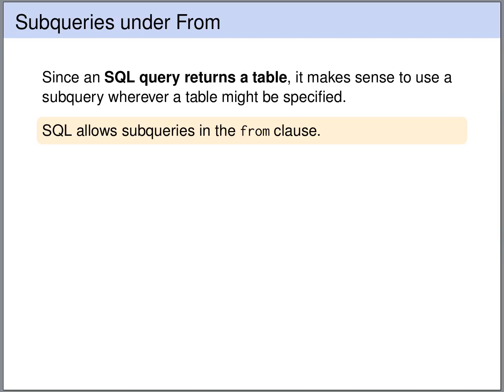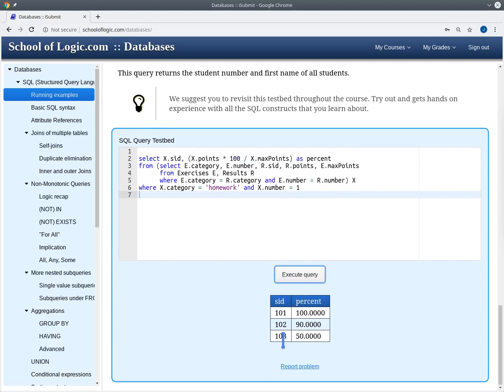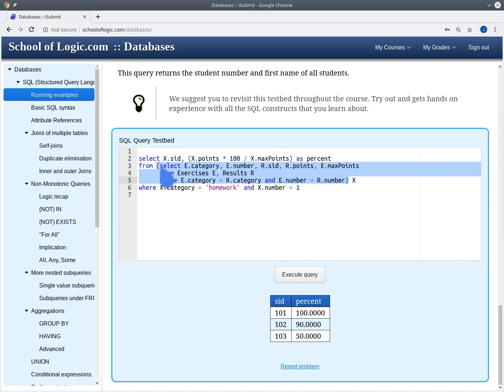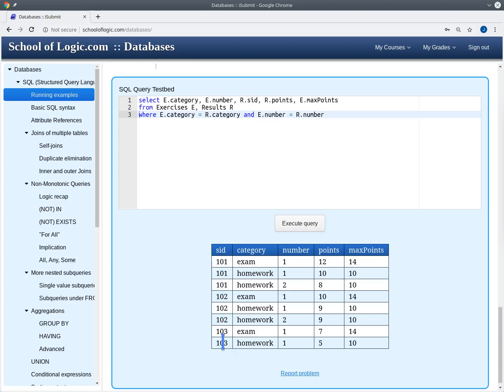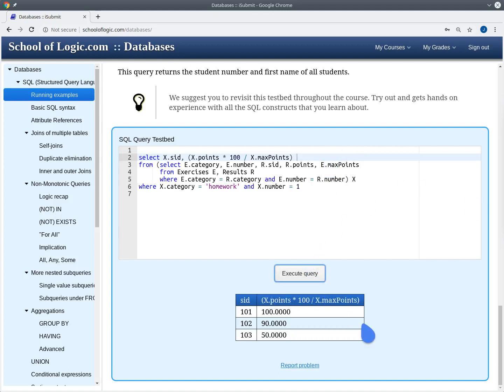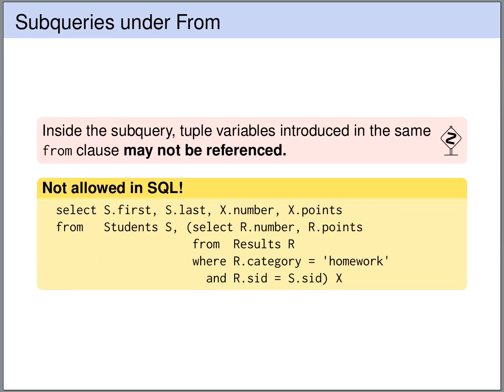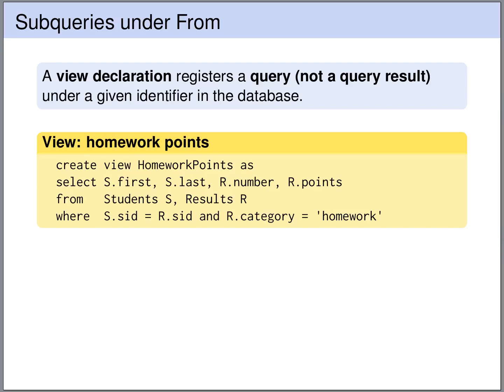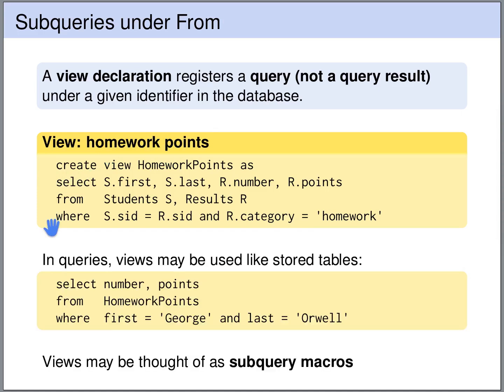SQL Tutorial - Subqueries under FROM | Database Tutorial 5n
In this lecture of the databases course we learn about subqueries under FROM in SQL. An important application of subqueries in the FROM clause are nested aggregations (for instance, using the aggregation functions AVG, MAX or MIN) . We also (briefly) consider view declarations in SQL.